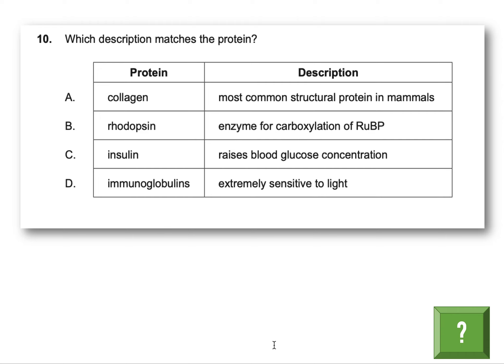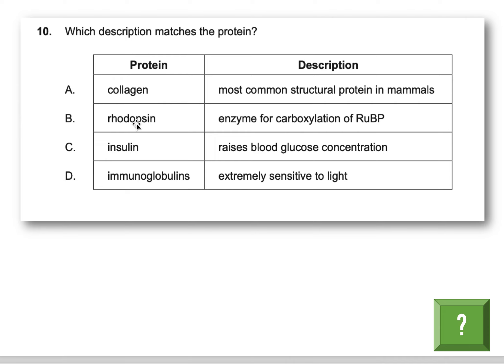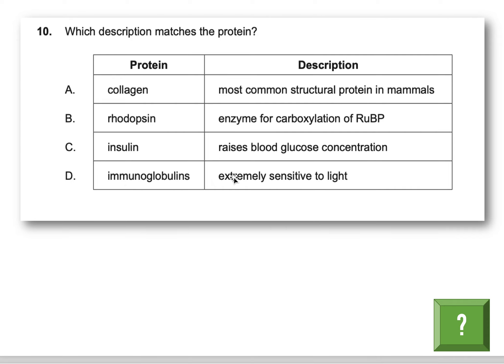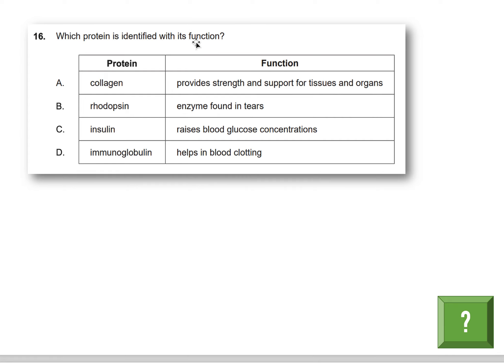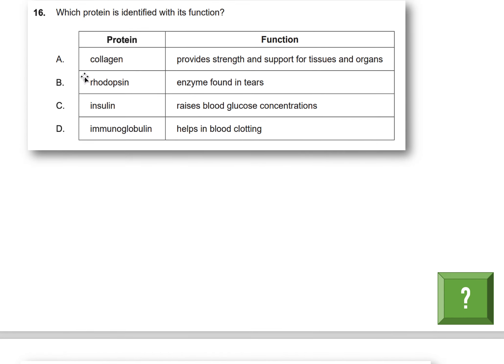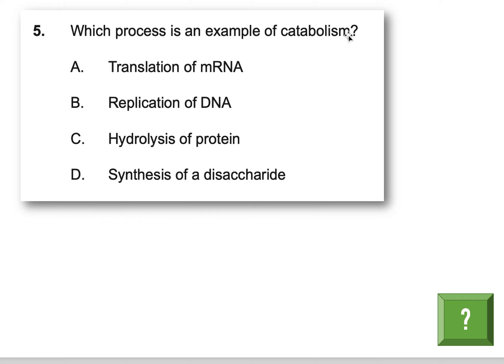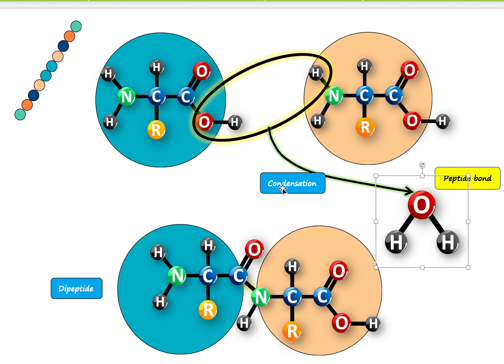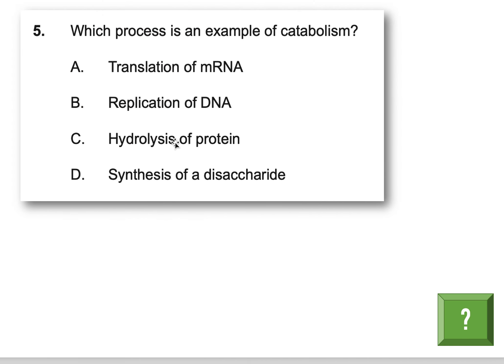(2.4) - IB QUESTIONS (#3) - Proteins - (IB Biology) - TeachMe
Time stamps:

00:00 - 02:54 Question 1
02:55 - 04:16 Question 2
04:17 - 05:16 Question 3
05:17 - 06:37 Question 4
06:38 - 09:38 Question 5